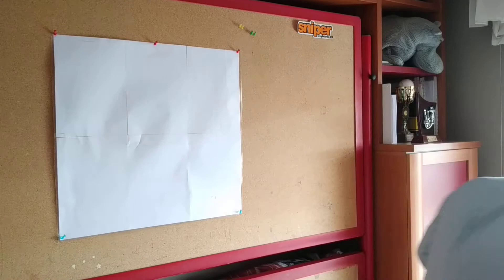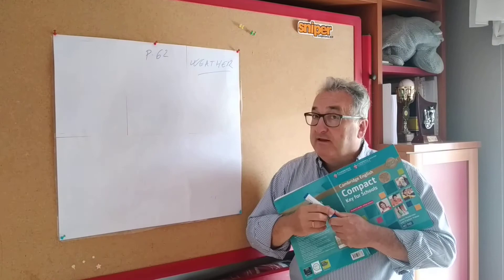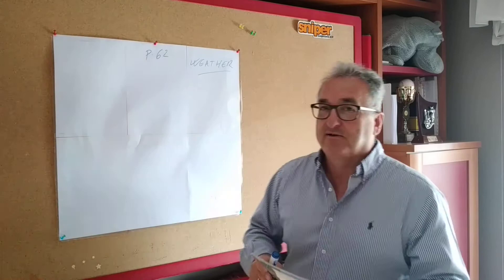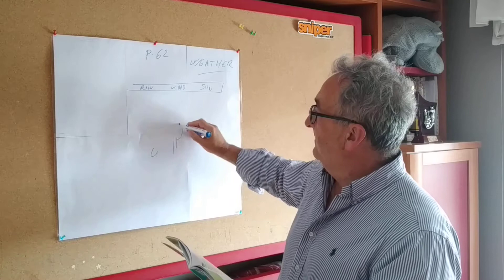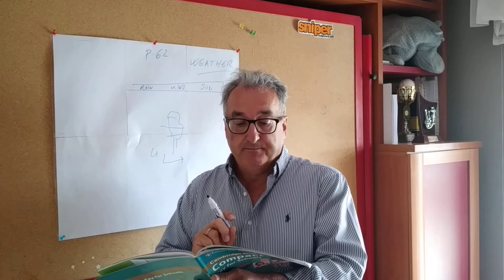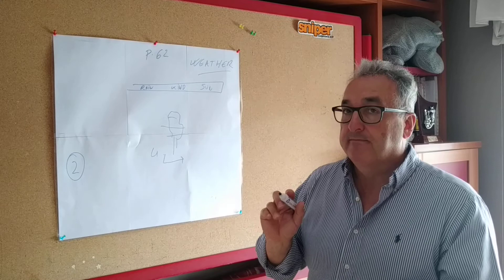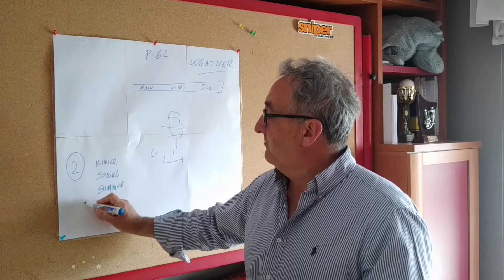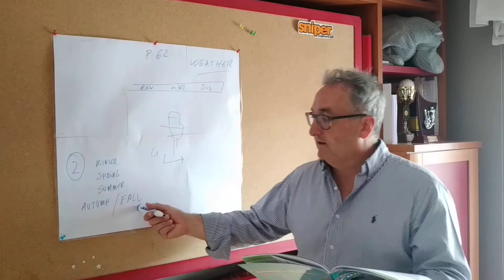VID 5º English Wednesday 6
Weather. Your experience outdoors can be unforgettable ... if it rains.